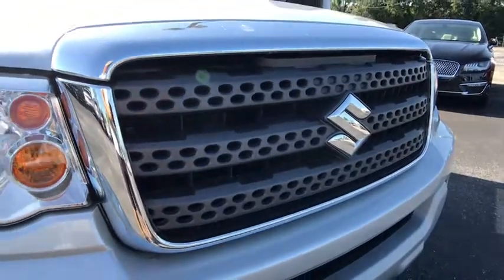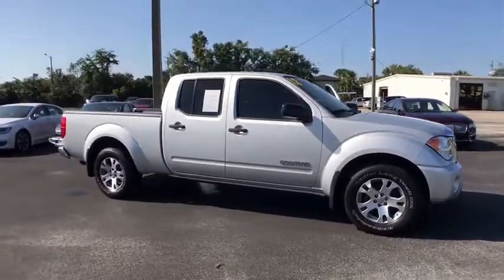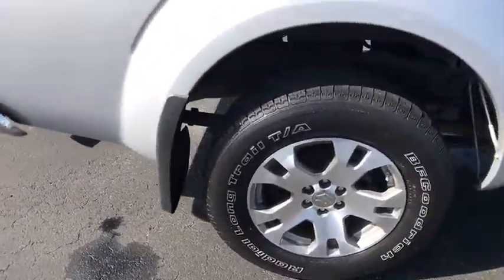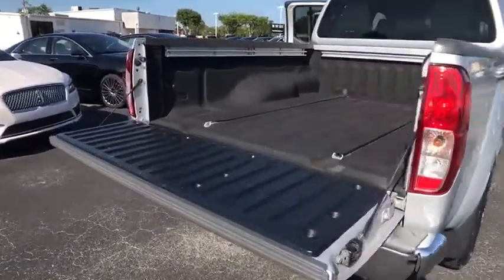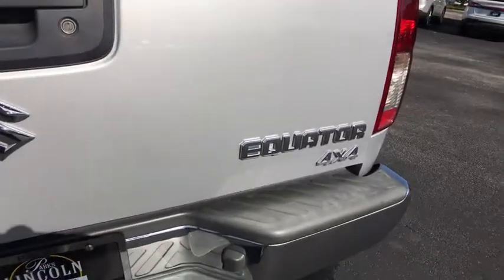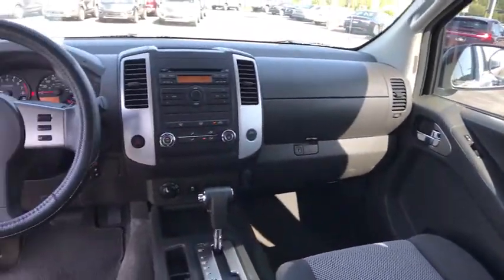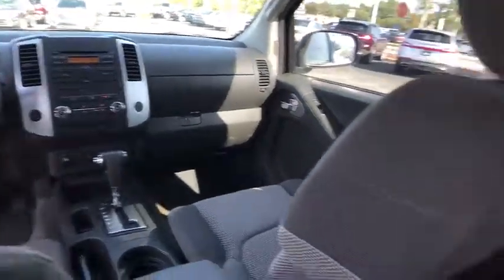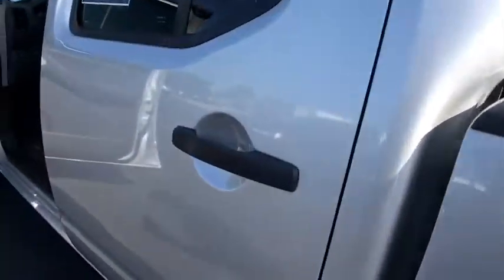2012 Suzuki Equator Orlando, Winter Park, Windermere, The Villages, Deland, FL PT403267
Used 2012 Suzuki Equator
2012 Suzuki Equator Sport - Stock#: PT403267 - VIN#: 5Z61D0FV4CC403267

Parks Lincoln
3505 US-17

* 1 OWNER CLEAN CARFAX, * CLEAN CARFAX, and * ALLOY WHEELS. Yeah baby! Crew Cab!Stop clicking the mouse because this 2012 Suzuki Equator is the truck you've been looking for. What a perfect match! This fantastic Suzuki Equator is available at the just right price for the just right person - You!